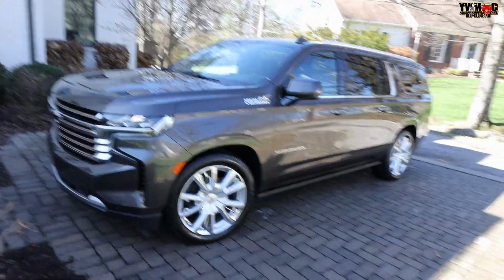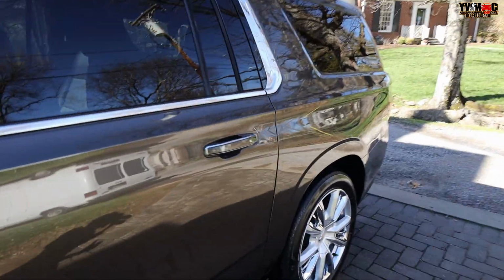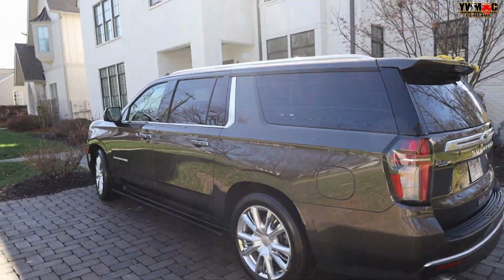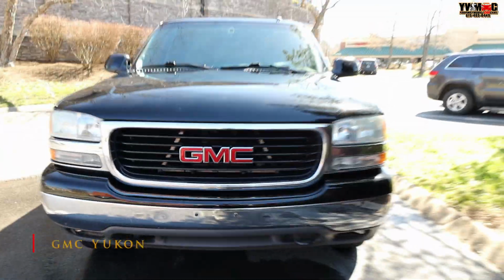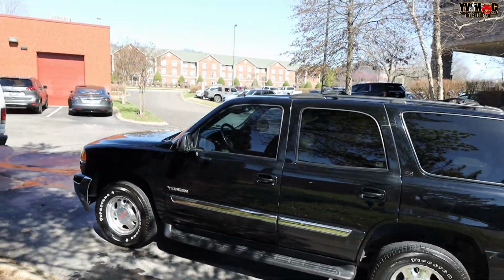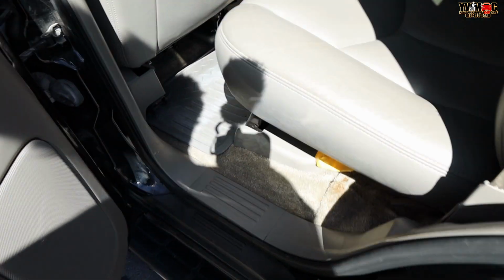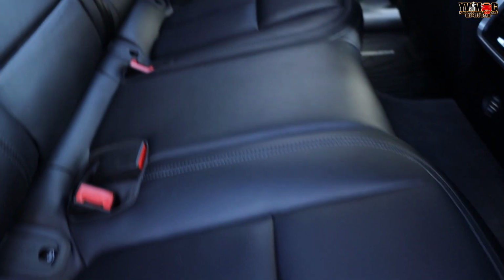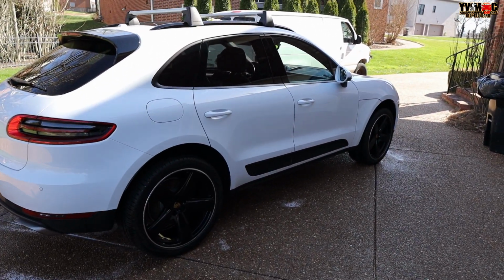VLOG OF A DETAILER: DAY 324 - WHAT IT DO DETAIL WORLD - MOBILE DETAILER OF NASHVILLE - CLEANING CARS